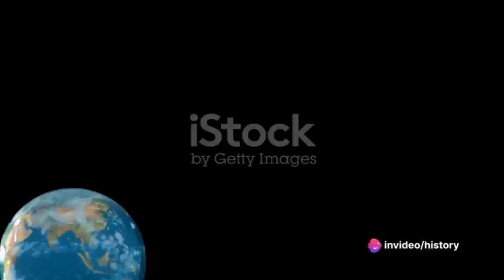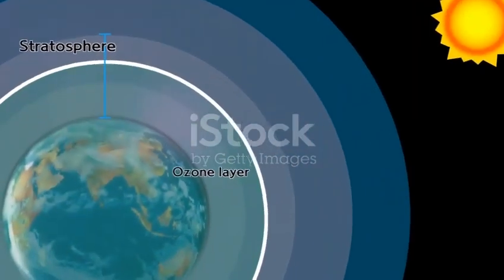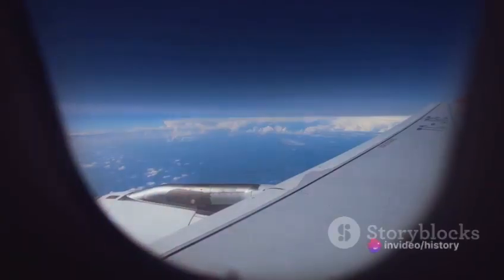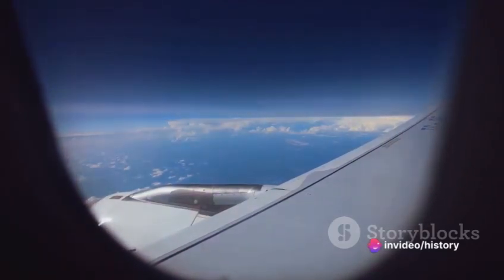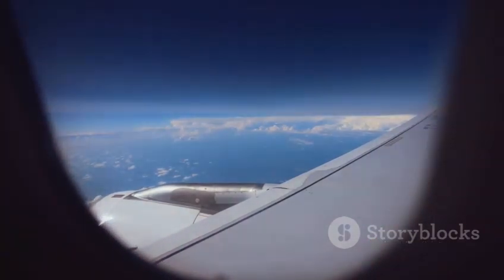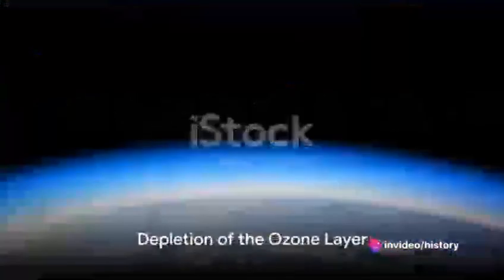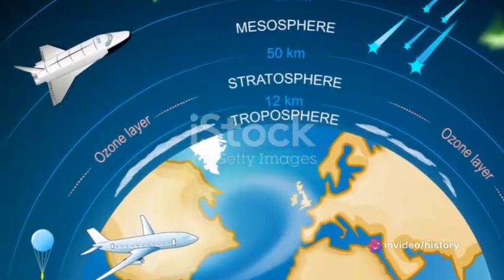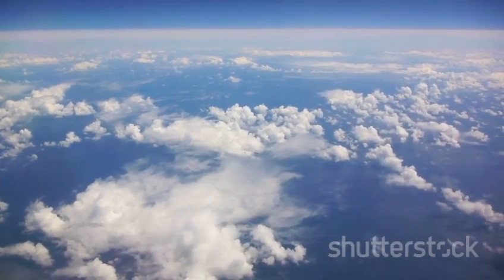Ozone Layer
The ozone layer or ozone shield is a region of Earth's stratosphere that absorbs most of the Sun's ultraviolet radiation. It contains a high concentration of ozone (O3) in relation to other parts of the atmosphere, although still small in relation to other gases in the stratosphere. The ozone layer contains less than 10 parts per million of ozone, while the average ozone concentration in Earth's atmosphere as a whole is about 0.3 parts per million. The ozone layer is mainly found in the lower portion of the stratosphere, from approximately 15 to 35 kilometers (9 to 22 mi) above Earth, although its thickness varies seasonally and geographically